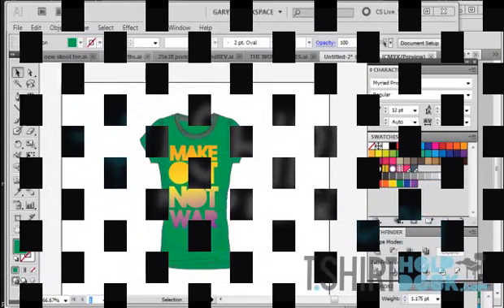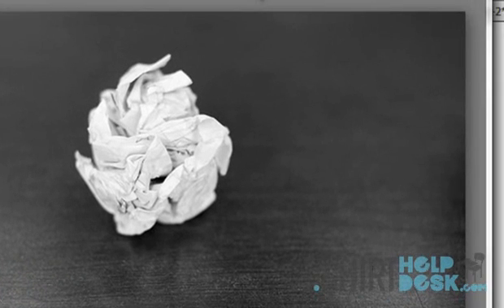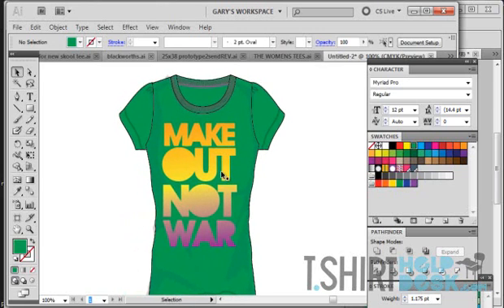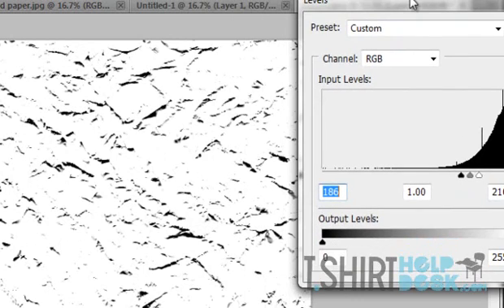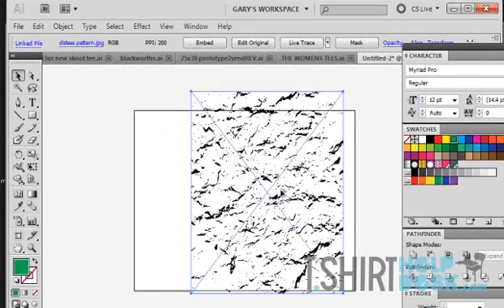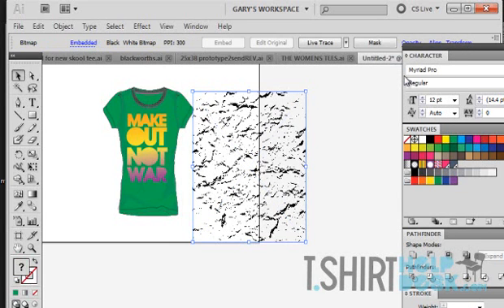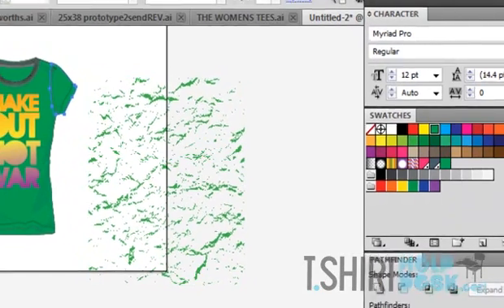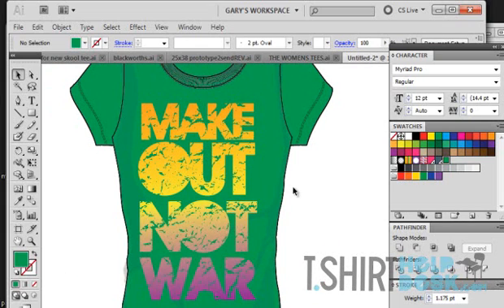How To make distressed/Vintage T-shirt Graphics with a crumbled piece of Paper. CS6 & CS5 tutorial